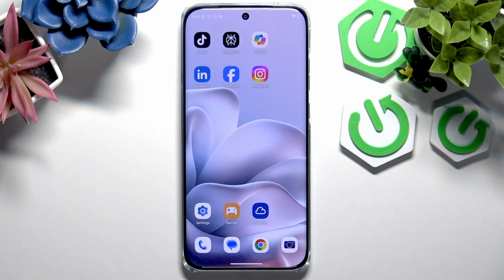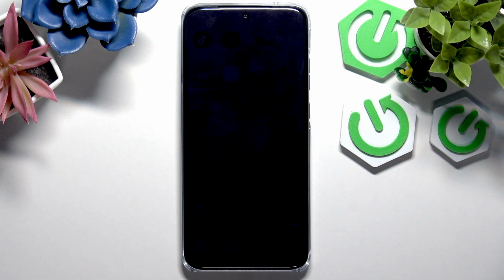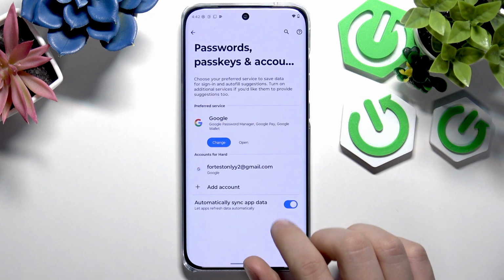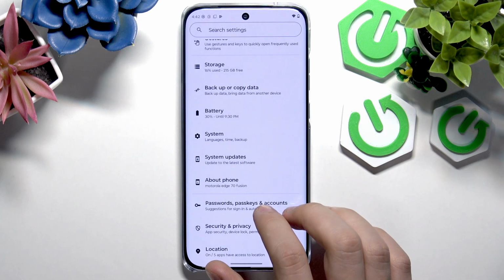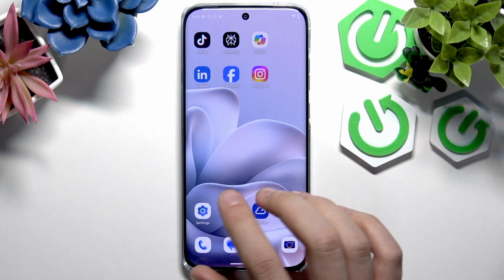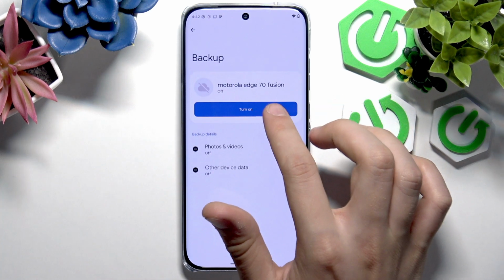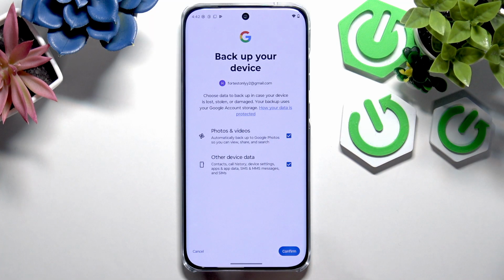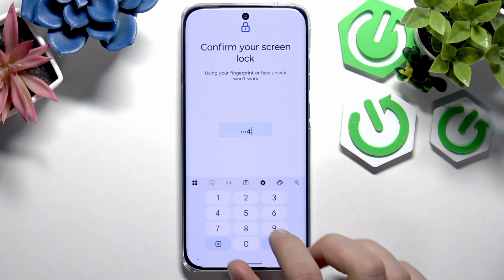MOTOROLA Edge 70 Fusion - Backup and Cloud Storage Setup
In this short video I show how to enable backup and configure cloud storage on the MOTOROLA Edge 70 Fusion (7000 mAh). You will learn how to add or confirm your Google account, open Google Drive, find the Backup settings in Android Settings, turn on Backup data, choose Photos & videos and other device data, run a manual backup and confirm your screen lock. This step-by-step walkthrough helps you protect contacts, messages and media with Google cloud backup so you don’t lose data after a reset or when switching phones.

How to enable backup on MOTOROLA Edge 70 Fusion?
How to set up cloud storage on MOTOROLA Edge 70 Fusion?
Where is the backup setting on MOTOROLA Edge 70 Fusion?

0:00 Introduction – what we will do
0:09 Open Settings and go to Passwords, Passkeys & Accounts
0:24 Add or confirm your Google account
0:33 Open Google Drive to check cloud storage
0:56 Search for Backup or Copy Data in Settings
1:06 Turn on Backup Data – select Photos & videos and Other device data
1:13 Tap Backup Now and confirm your screen lock
1:16 Done – backup completed and outro